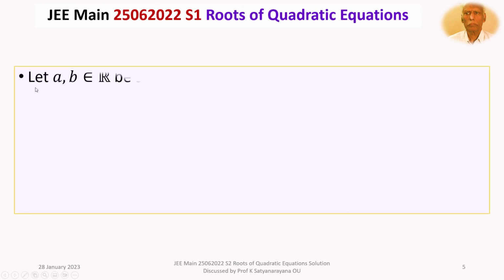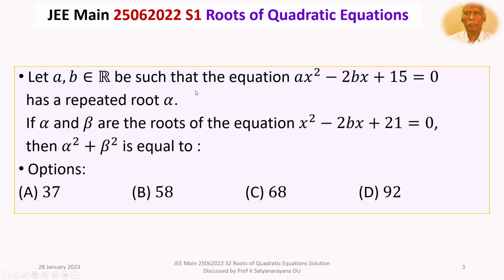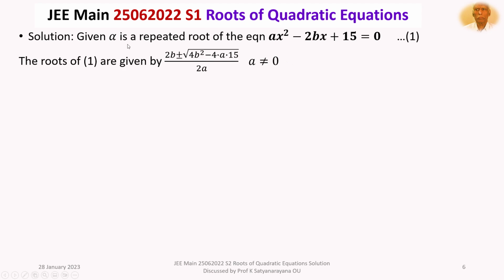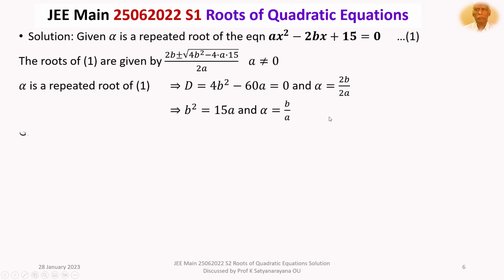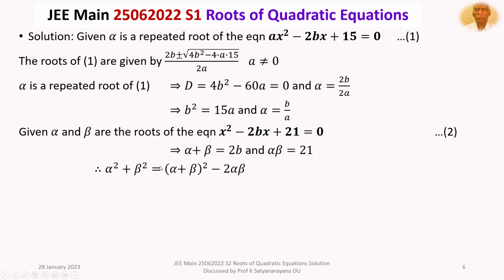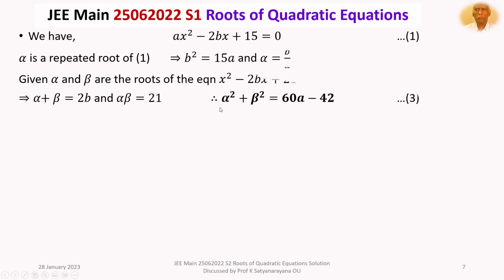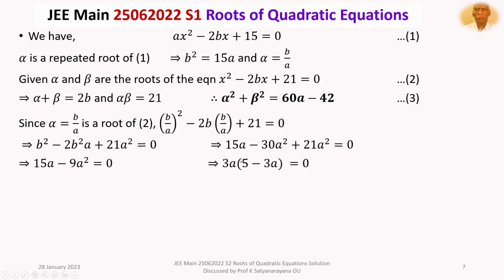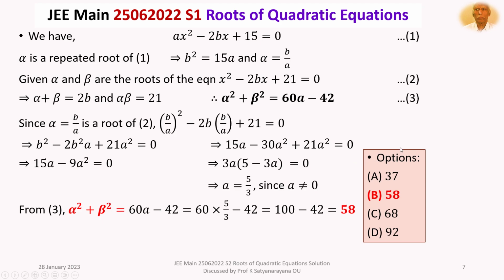JEE Main 25062022 S2 Roots of Quadratic Equations Theorem Soln Discussed by Prof K Satyanarayana OU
The solution of a problem from the section Quadratic Equations, that appeared in JEE Main held on 25062022 S2, is discussed in detail.
The problem is on the roots of two given quadratic equations.